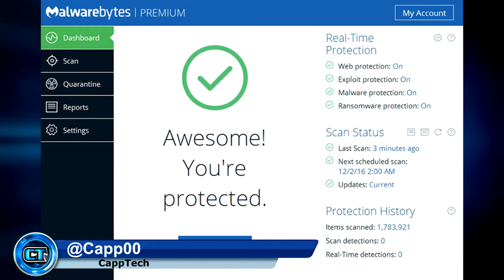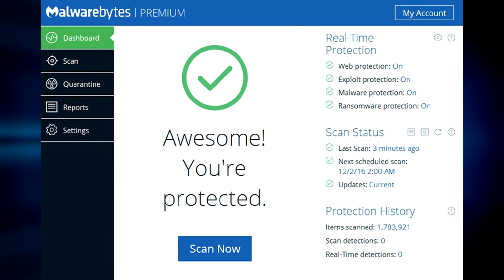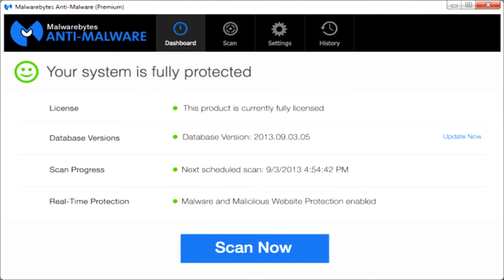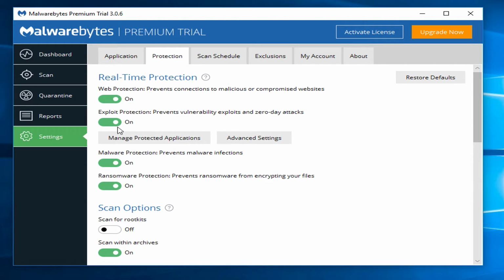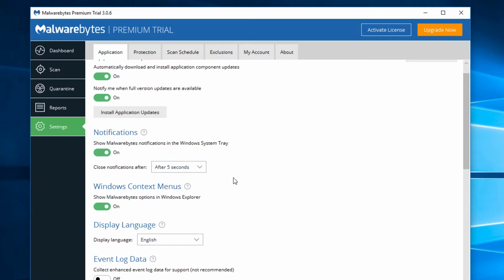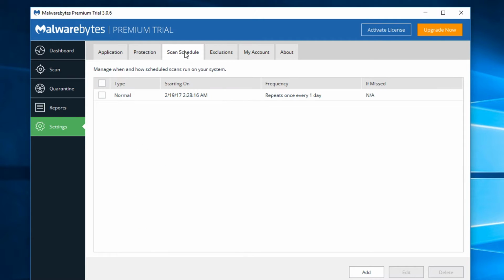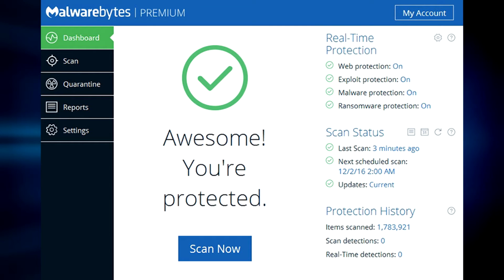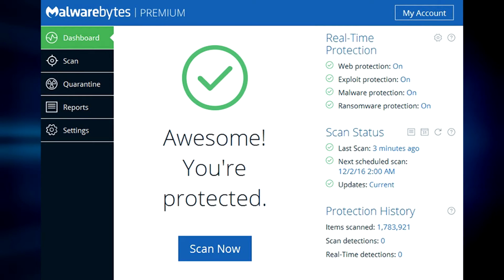Malwarebytes 3.0 Review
Malwarebytes 3.0 Review & Tutorial:
Using version: 3.0.6

Shipping:
Attn: CappTech